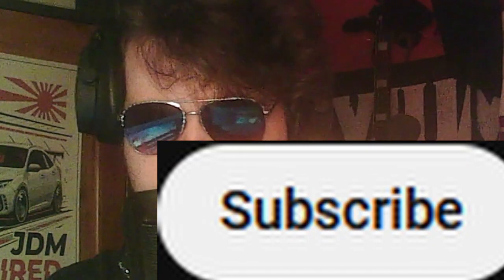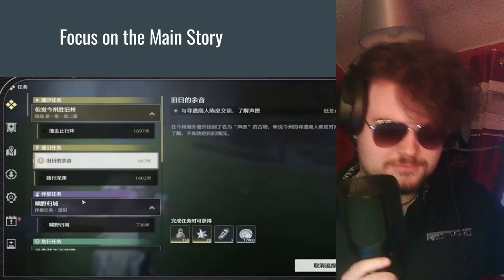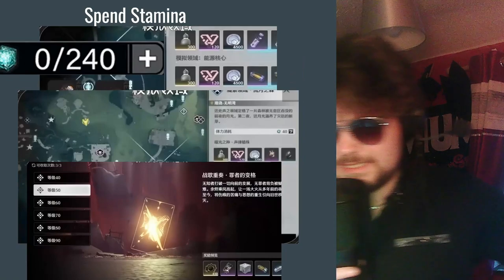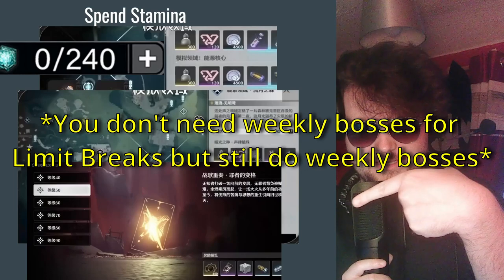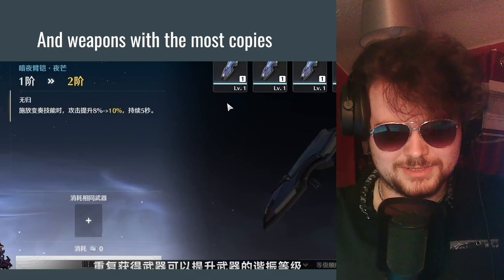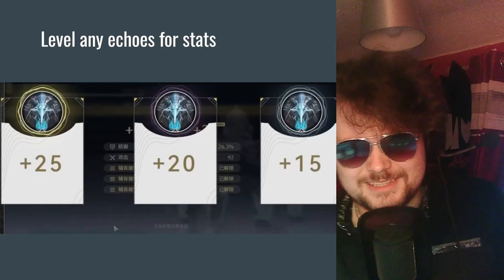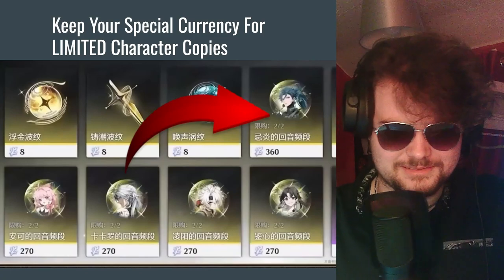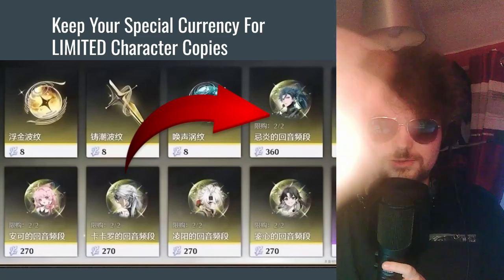Top 5 Tips to Dominate Wuthering Waves QUICKLY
CHECK OUT MY STREAM WHEN THE GAME RELEASES IN LIKE 5 HOURS FROM NOW.